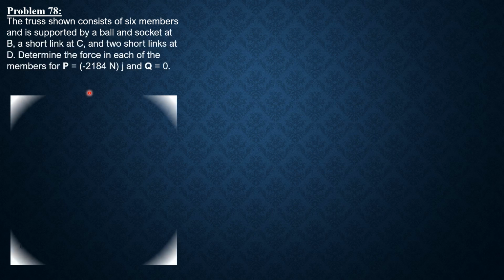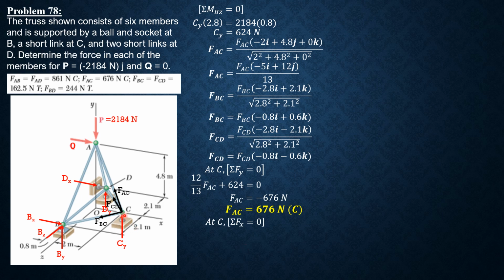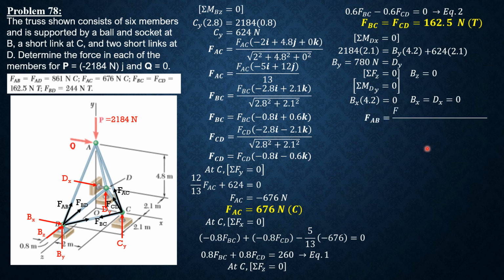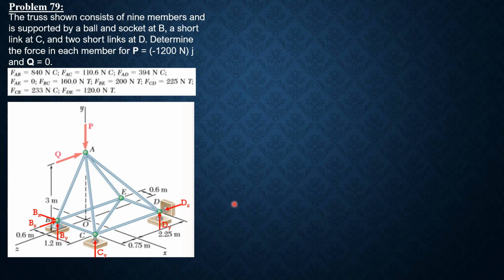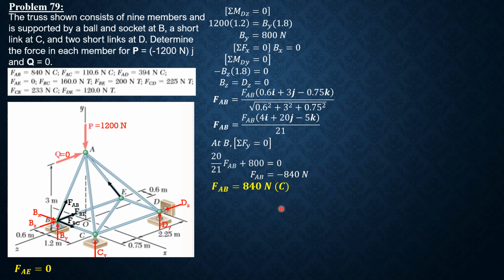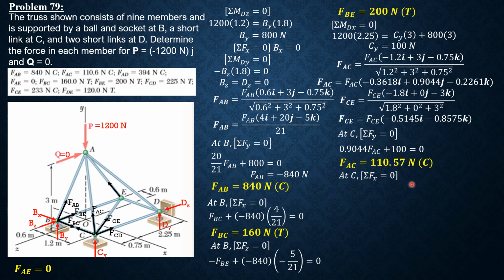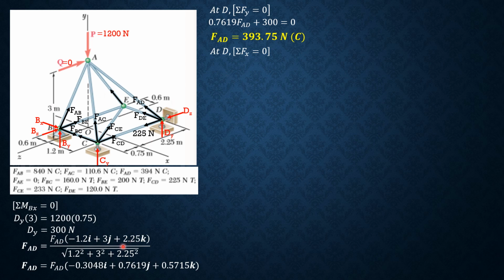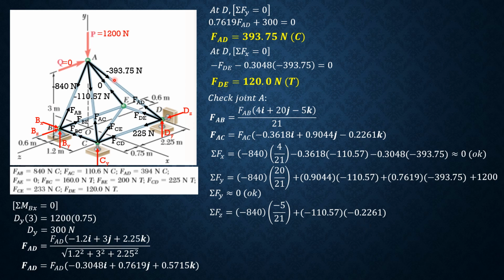STRUCTURAL ANALYSIS, Example 56C (Space Trusses, 2 examples)